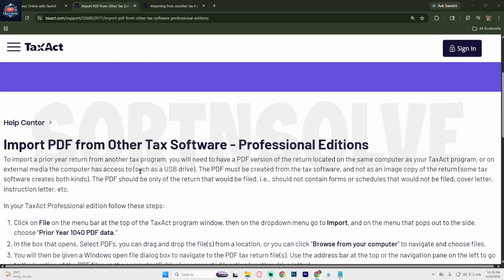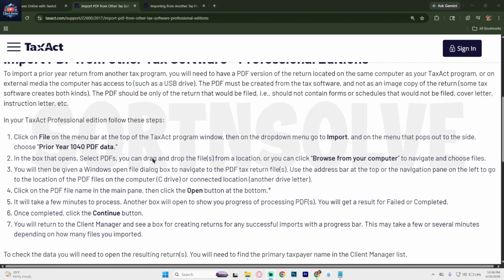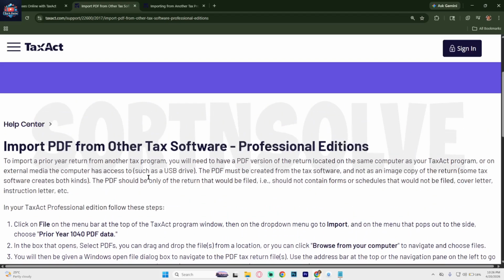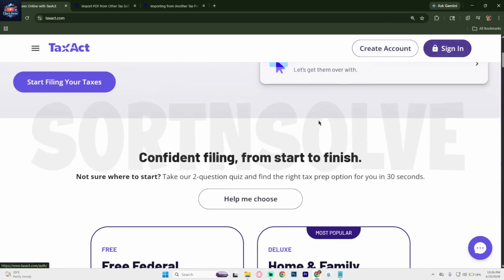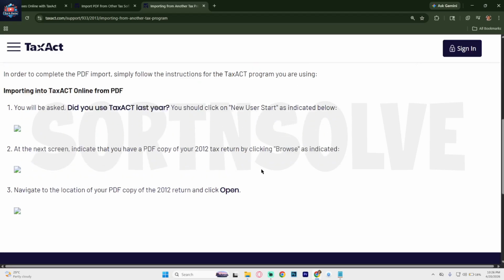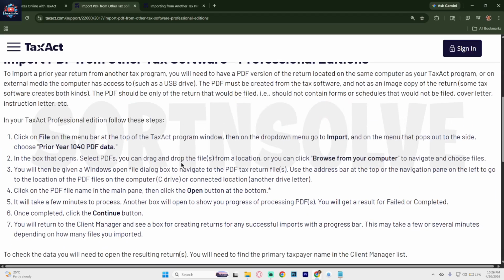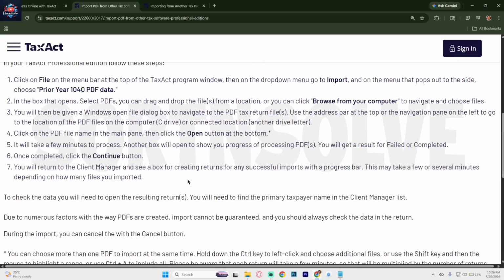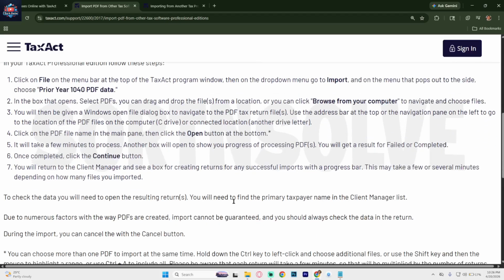How to Switch to TaxAct From Another Tax Software - Easy Guide